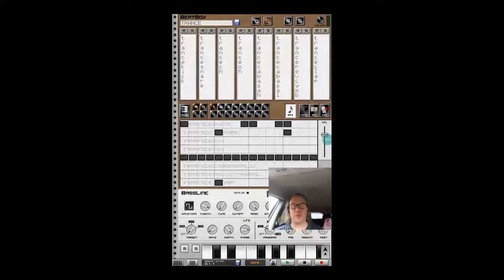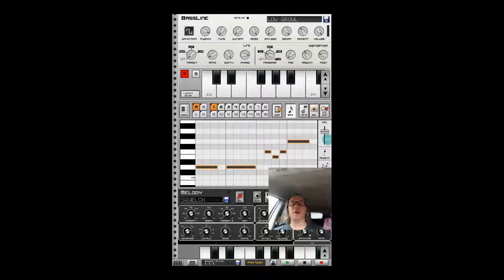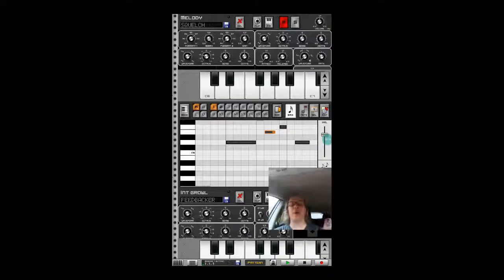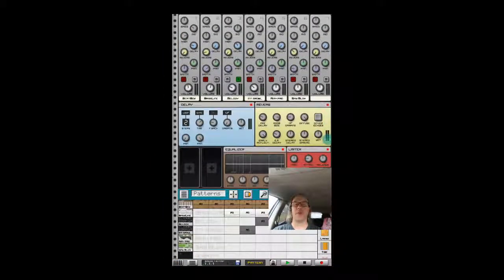Android Mobile DAW Recording - Tim's Mini Tracks - Groove The First - Caustic 3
If you're interested in recording music on your Android device, this video shows me using the Caustic 3 app to make my first "Mini-Track" using the Caustic 3 app on my Fire HD8.  But this isn't limited to Amazon devices.  Caustic will work on any Android device made by Google, Samsung, or many other manufacturers.  Apple's iPhone and iPad isn't the only thing on the market for smartphone and tablet recording solutions!
If you're interested in using all or any part of this of this track, you can grab the individual stem tracks, a full mix, or just the Caustic file itself from Dropbox
If you do use any of this, just remember to give credit for what you use to me, Timothy E. Brown